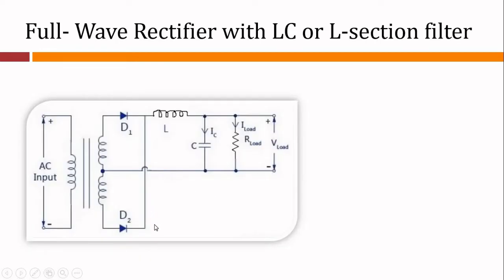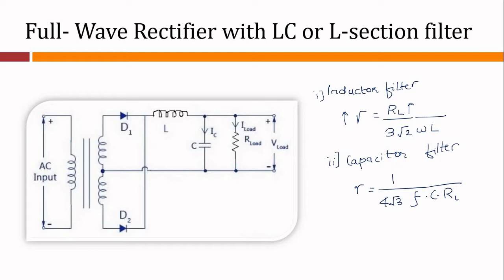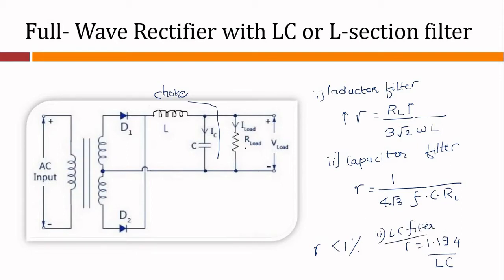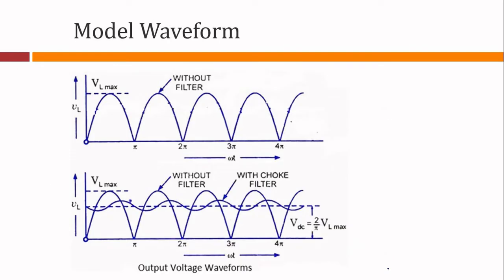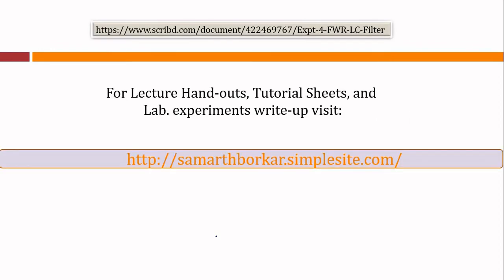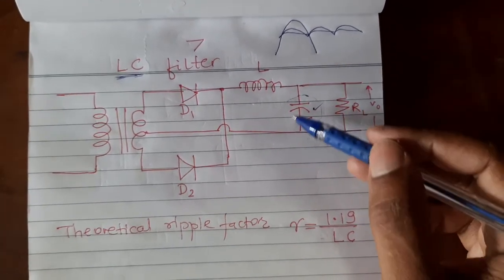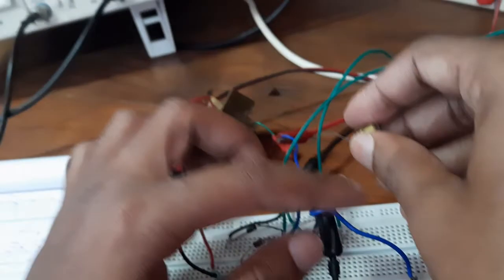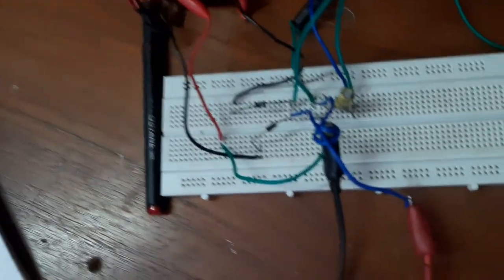EDC | Expt. 7 | Full wave rectifier with LC | SE ETC | Dr. Samarth Borkar | Mr. Devendra Sutar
Dr. Samarth Borkar is Asst. Professor in the Department of Electronics & Telecommunication Engineering at Goa College of Engineering. He has experience of teaching for last 16 years. He has authored a book, ‘Notes in Basic Electronics’ [2014]. He has several research papers in International Conferences and Journals. Also, he is the member of professional bodies like IETE etc. His domain of interest are Circuit Design, Image processing, and allied fields.

I have great regards to all senior authors and experts in Electronic Devices and Circuits for their invaluable contribution.

Considerable thought was given to the pedagogy of presentation, to the explanation of the concepts, to the use of a consistent system of notation, to the care with which the diagrams are drawn, and too many illustrative information in detail in this video. It is hoped that these will facilitate the use of video in self-study and students will find it useful.

I am extremely grateful to the Department of Electronics & Telecommunication Engineering, Goa College of Engineering, Goa University for the encouragement given throughout my teaching and research career.
No monetary benefits will be derived by Dr. Samarth Borkar and Prof. Devendra Sutar from these video lectures. Thanks to the entire team of Mitesh Padte for creating this video.